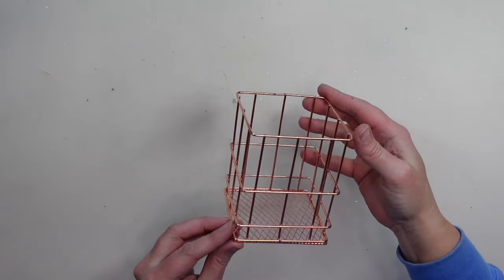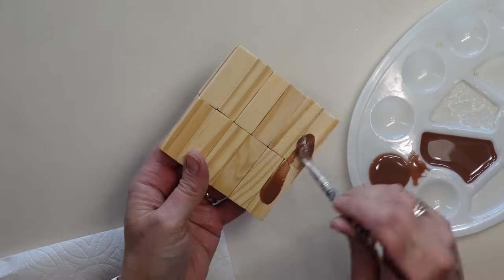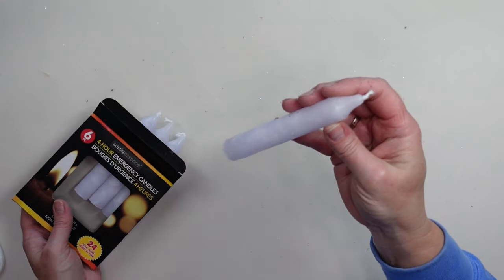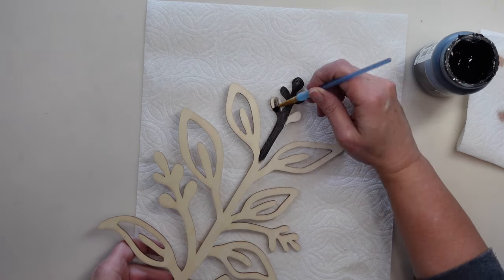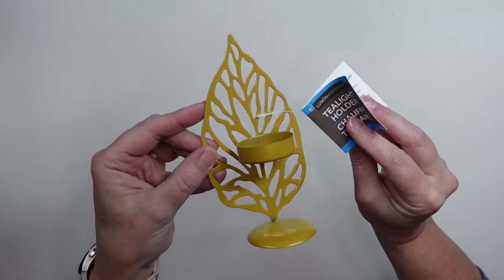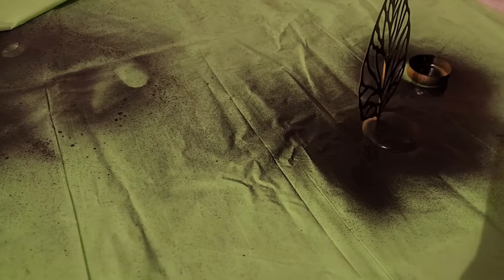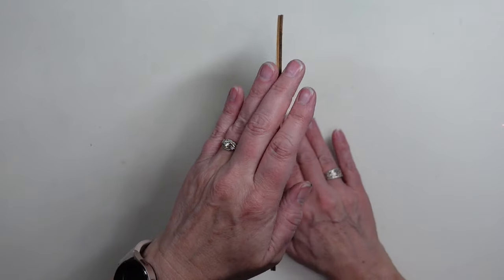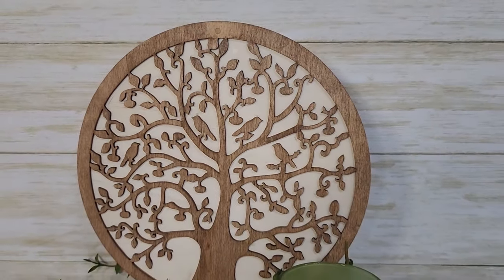EASY HIGH-END Decor HACKS on a DOLLAR TREE Budget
Make beautiful high-end decor for your home for just a few dollars!

My favorite crafting tools:
Desktop Vacuum Cleaner